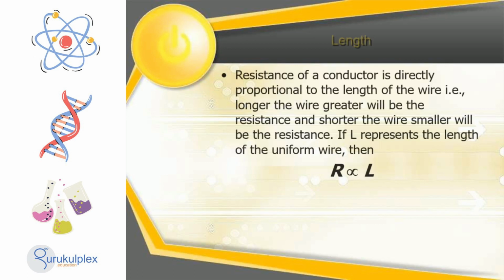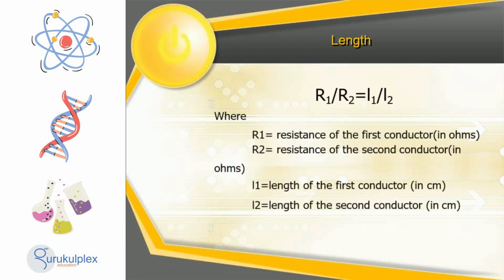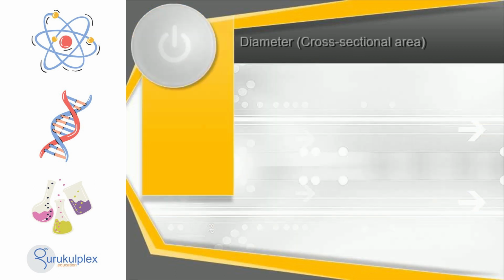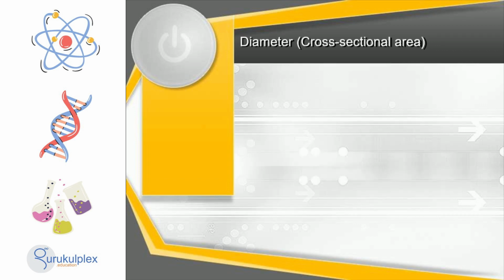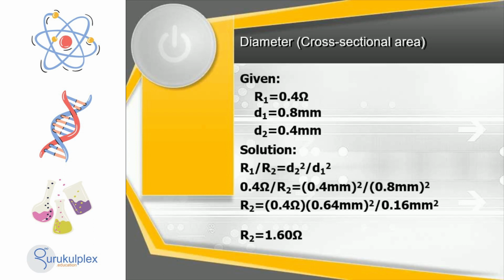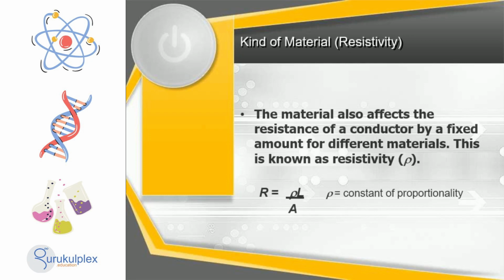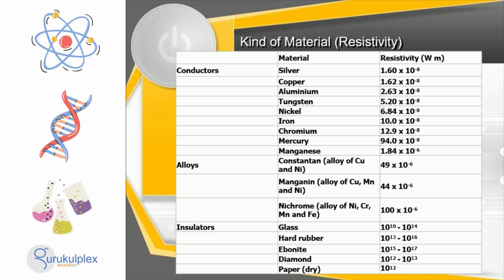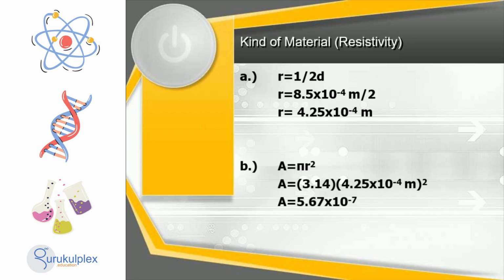Factors Affecting Resistance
Welcome to Gurukulplex, your one-stop destination for high-quality educational content! Today, we are thrilled to present to you an informative video on Factors Affecting Resistance in Class 10 Science. Whether you're a student preparing for exams or simply curious about the intricacies of resistance, this video is here to empower you with valuable knowledge and insights.

In this comprehensive tutorial, we will dive into the fascinating world of resistance and explore the factors that influence it. Understanding these factors is crucial to unraveling the behavior of electrical components and circuits. Fear not, for our expert instructors are here to guide you every step of the way, ensuring that complex concepts are broken down into easily digestible explanations.

Throughout this engaging video, you will embark on a journey of discovery, unraveling the intricate relationship between resistance and various factors. Witness firsthand how temperature, length, cross-sectional area, and material composition affect the resistance of a conductor. Through real-life examples and interactive visuals, you will grasp the significance of each factor and how it contributes to the overall resistance in electrical circuits.

Prepare to be amazed as our instructors provide clear, step-by-step instructions, making even the most challenging concepts easily understandable. We believe that education should be accessible to all, and that's why our video is designed to cater to diverse learning styles. Whether you prefer visual cues, auditory explanations, or a combination of both, our content ensures that you absorb the information effortlessly.

As you progress through the video, you will discover the practical implications of resistance and its influence on everyday devices. From the heating elements in appliances to the wiring in our homes, resistance plays a pivotal role in ensuring the safe and efficient operation of electrical systems. By understanding the factors affecting resistance, you will develop a deeper appreciation for the design and functionality of these systems.

But the benefits don't stop there! By engaging with this educational resource, you will not only enhance your understanding of resistance but also build a strong foundation for future scientific endeavors. The knowledge gained from this video will equip you with a solid understanding of electrical circuits, allowing you to excel in your exams and impress your teachers with your newfound expertise.

At Gurukulplex, we believe that learning should be a joyful experience. That's why our video is infused with enthusiasm and an optimistic tone, fostering a positive learning environment. We want you to feel inspired, motivated, and empowered to reach new heights in your academic journey.

So, dear learners, get ready to unlock the mysteries of resistance with Gurukulplex. This video is your gateway to acquiring essential knowledge, building confidence, and unleashing your potential. Embrace this opportunity to strengthen your understanding of electrical circuits and prepare to shine in your tests and beyond.

Remember, knowledge is the key to success, and with Gurukulplex by your side, you have all the tools you need to excel. Are you ready? Press play and embark on this exciting adventure of discovery and learning. Let's explore the factors affecting resistance together and witness the wonders of science come to life!

Get ready to ace your exams and impress your teachers with this excellent educational resource from Gurukulplex. Start watching now and prepare to take your understanding of resistance to new heights!